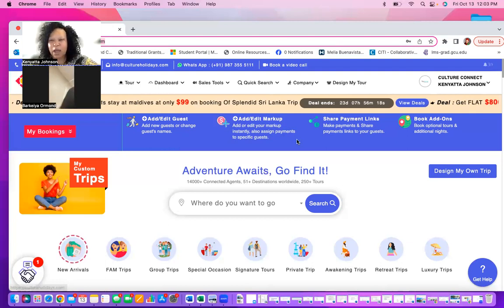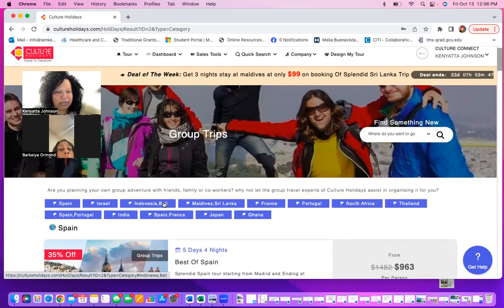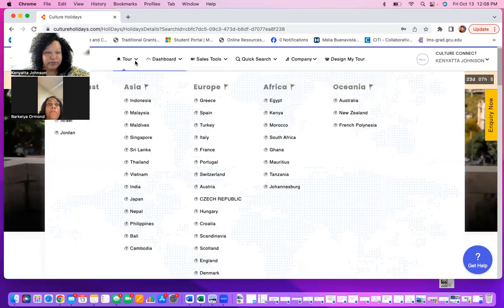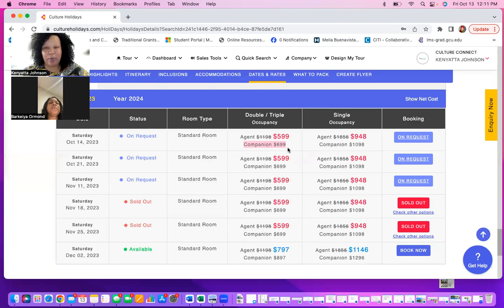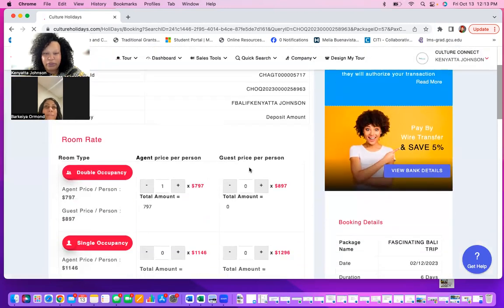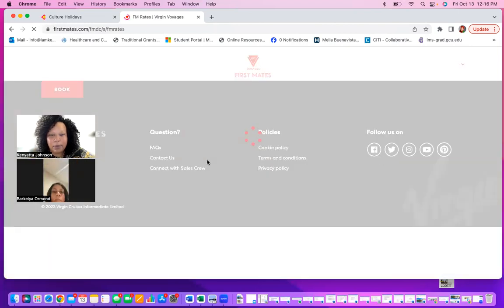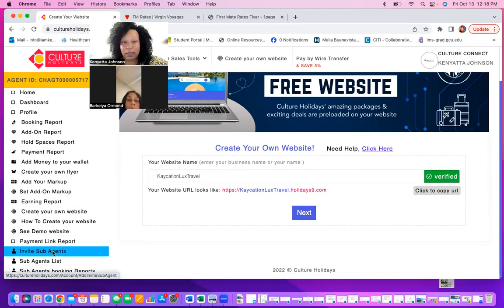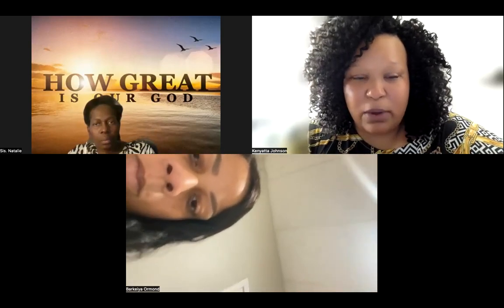Culture Holiday Review For Travel Agents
Booking with Culture Holidays. This review will show you how easy it is to book with CH and make money.